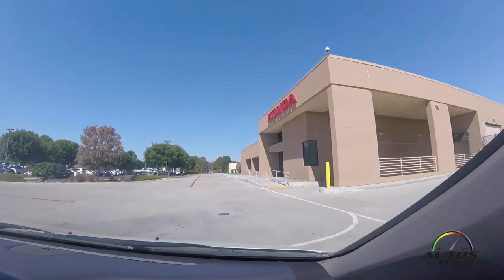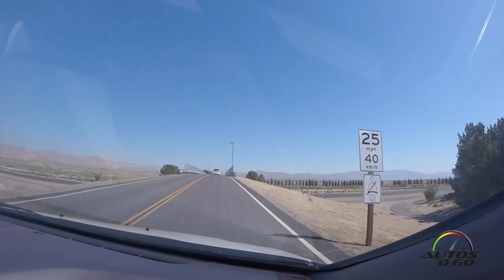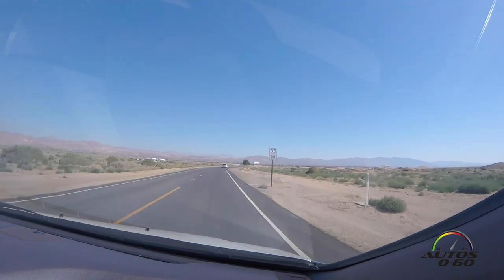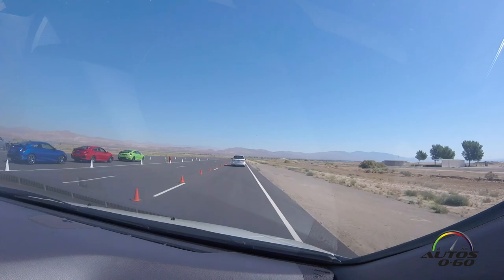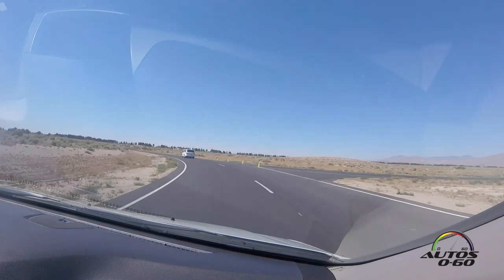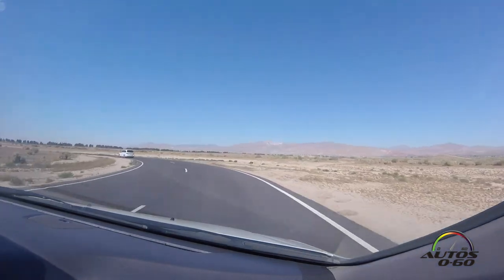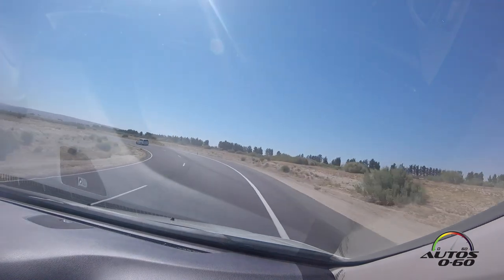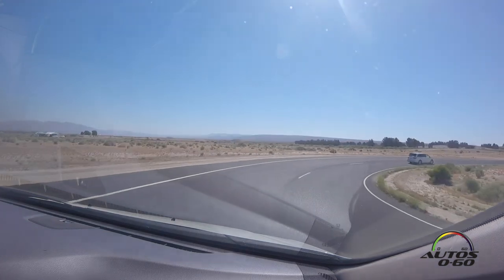Honda Proving Center orientation lap before driving the 2017 Honda Civic Si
Back in full operation as a testing ground for future Honda and Acura products, the renovated Honda Proving Center (HPC) is once again primed to test the capabilities of the company’s automobiles, motorcycles, side-by-sides and ATVs against the dramatic back drop of the Mojave Desert, near Cantil, California. Watch a video about HPC at honda.us/HPC.

The refurbished HPC features a 7.5-mile high-speed banked oval track capable of testing vehicles at speeds over 200 miles per hour, and a 4.5-mile winding road course that incorporates 28 curves and six different hills into the design.

The proving grounds also includes a new 1.3 million-square-foot vehicle dynamics area and a modified powersports complex to support the development testing of Honda motorcycles as well as all-terrain vehicles and side-by-side vehicles, which are designed, developed and manufactured in America*. All original and existing asphalt was recycled on site and used in the rehabilitation of the facility.